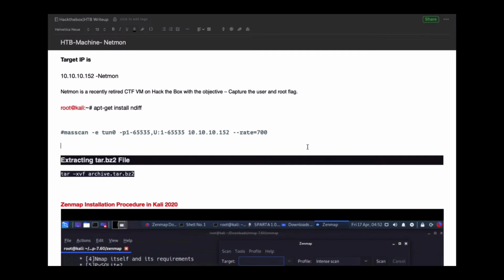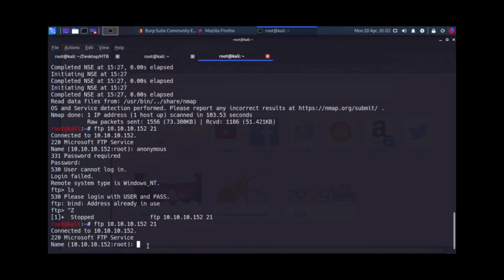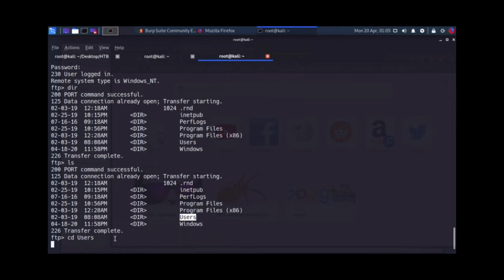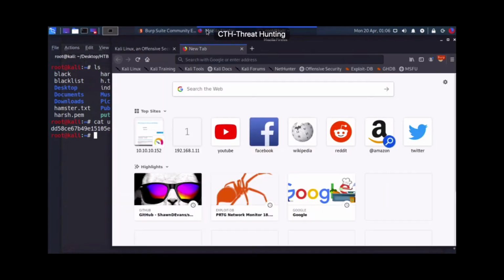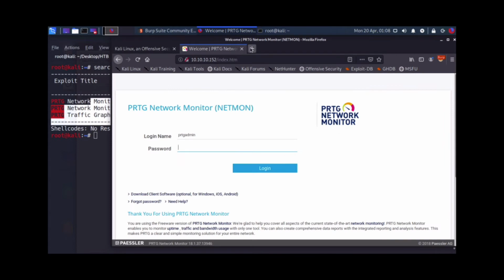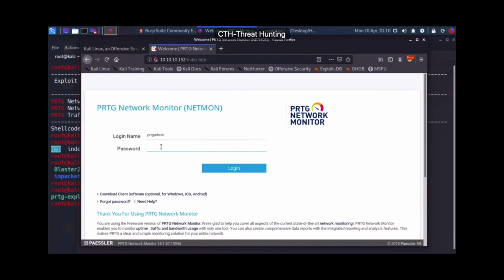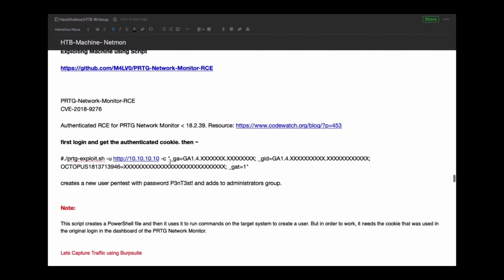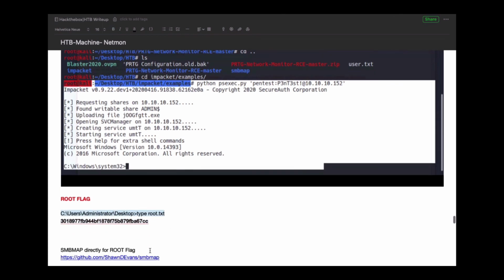HackTheBox - Netmon Walkthrough - Hacker Associate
Netmon HackTheBox retired machine walkthrough with Hacker Associate.